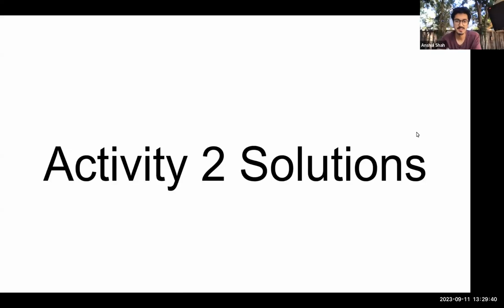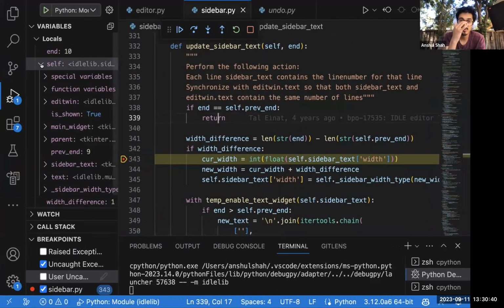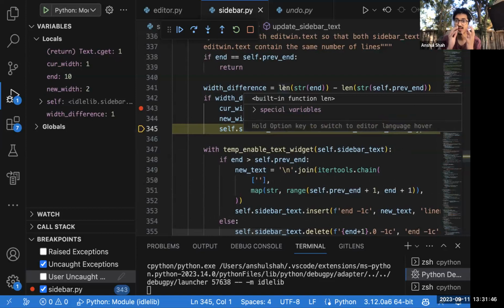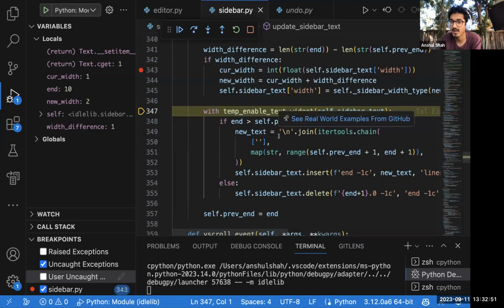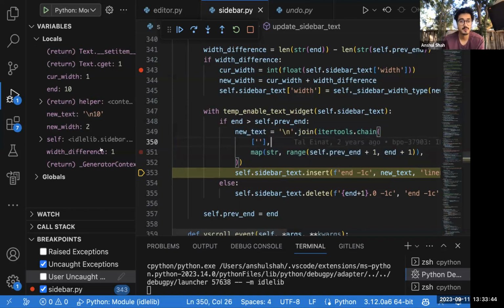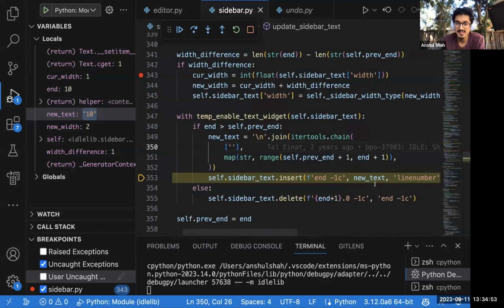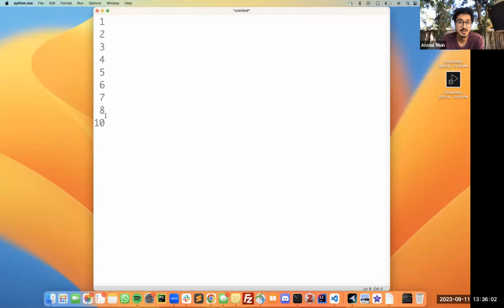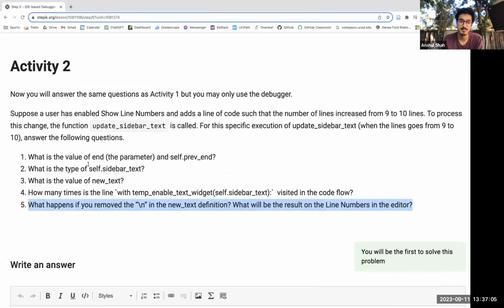Using a Debugger to Understand update_siderbar_text